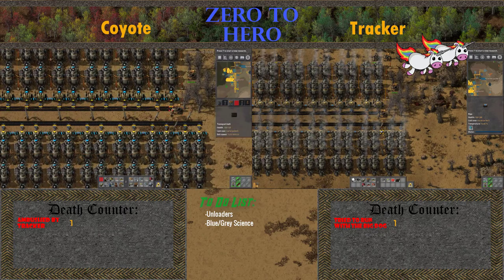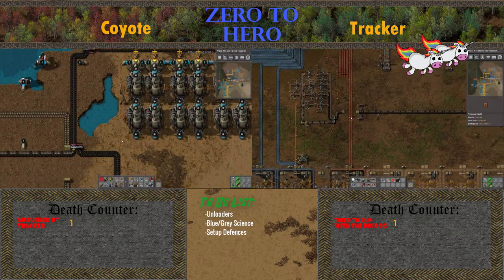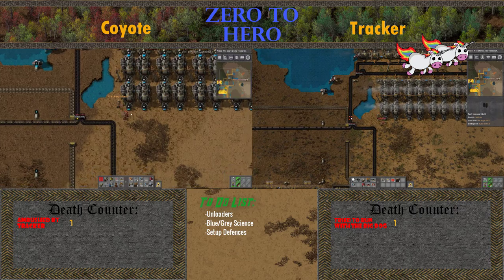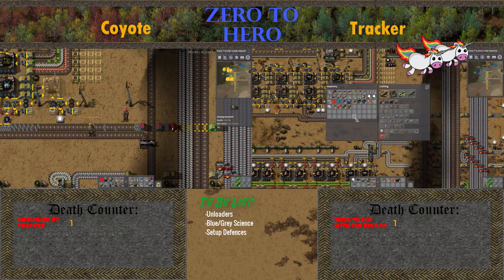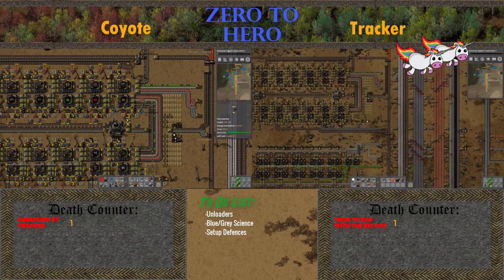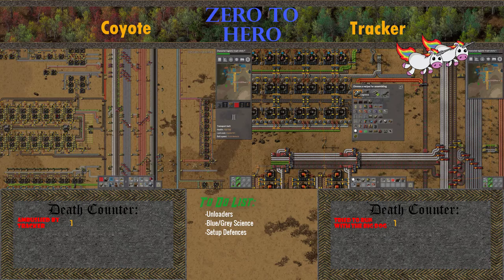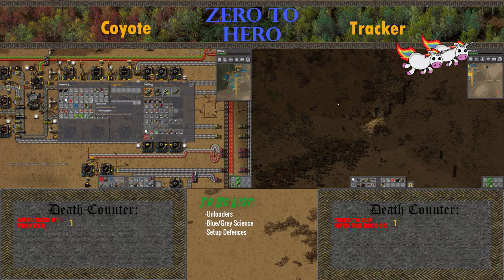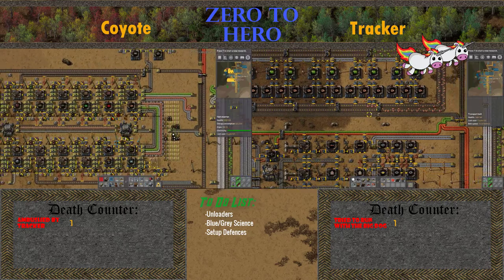Science gets wrecked - Zero to Hero - Ep 16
In this adventure we will be building a 1000 Science per minute base while going over as many tips as we can.

Tracker is well versed in early game but rarely makes it to late game, whereas I usually get outs of early game as quickly as I can to focus on late game.

I shall be helping tracker get to his first real Megabase that he may call his own.

In Factorio you are an Engineer that crash lands on a hostile alien planet and therefore proceed to start automating production to allow you to ultimately fire a rocket. As is this is a bit of an open ended ending players have developed what is called a "Megabase" which can have a variety of goals most commonly it is to fire a rocket x amount of rockets per minute. This does come with a benefit as firing rockets allows you to get white science which allows you to research infinite research which adds never ending minor benefits which allow you base to be that much more efficient

If you enjoy our content please like and subscribe for more also there is this one guy that said you wouldn't so I'm just saying you should probably prove him wrong.

Join me on twitch for the chance to enter all prizes and giveaways conducted on the stream!